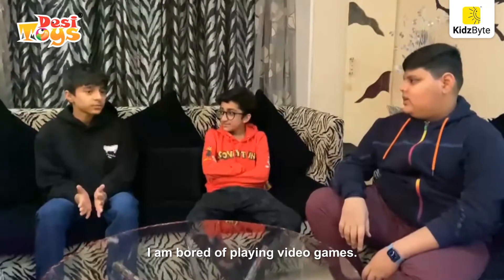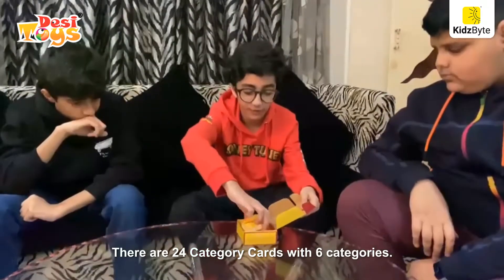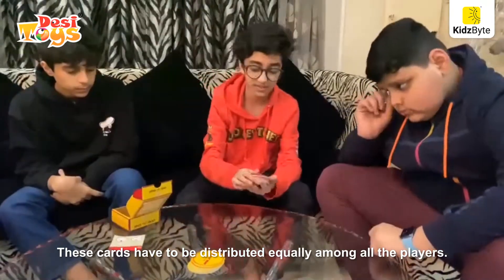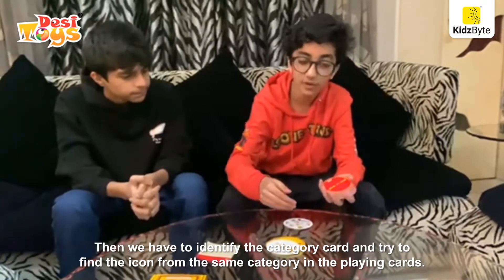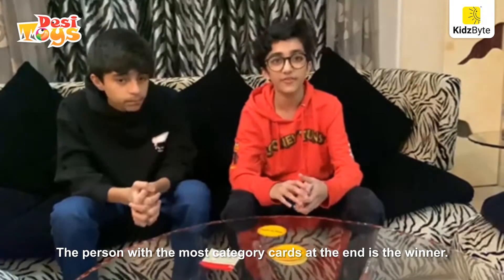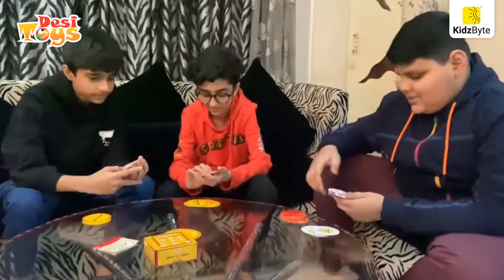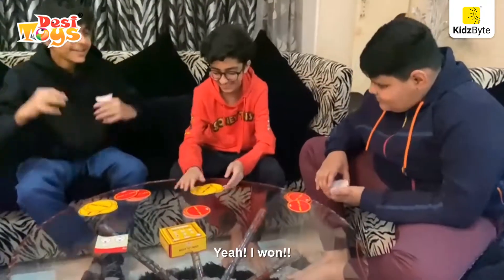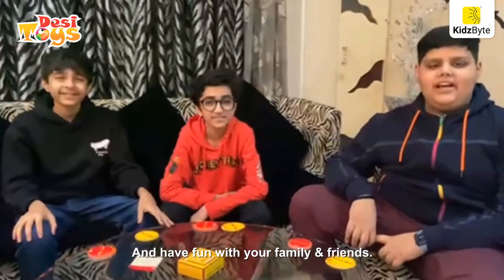KidzByte Junior TV Anchors Unbox Spot n Snap Card Game from Desi Toys!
Tired of all your mobile and tab games? KidzByte is delighted to introduce you to a new board game that will blow boredom out of your dictionary! Gather your friends, it’s time to play Spot n Snap Card Game.

The KidzByte Junior Anchors are here to help you understand how to play the game.

This game is not just entertaining, it’s also a great exercise in increasing concentration and sharpening visual recognition skills. Plus, all the icons are desi-themed and ripe with knowledge. To play the game, all you need is a sharp eye and quick reflexes.

Desi Toys is known for its Indian-inspired, India-made and eco-friendly games. Don’t miss out!

If you’re intrigued and looking to add this game to your collection, simply click on the link given below to buy Spot n Snap Card Game!